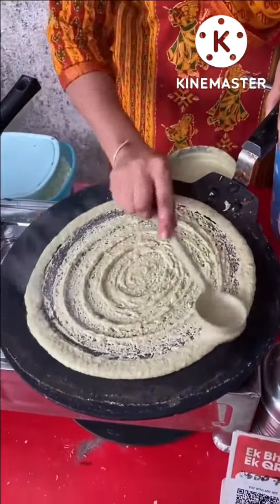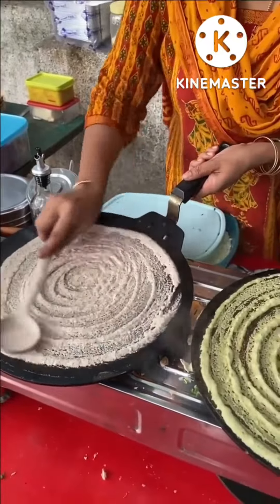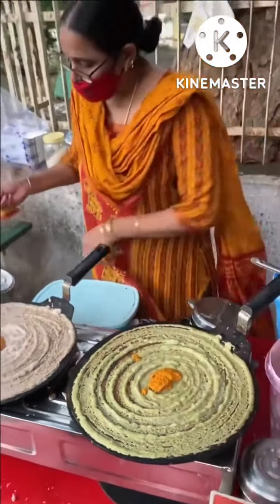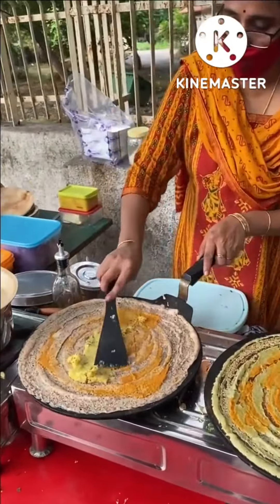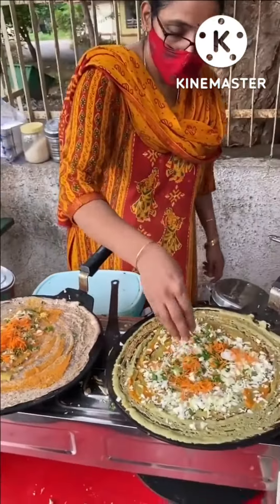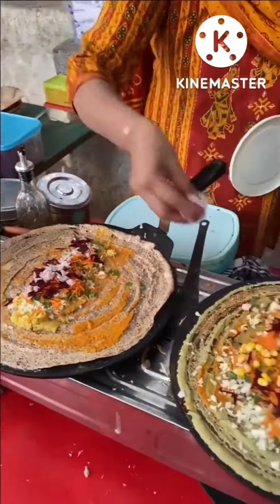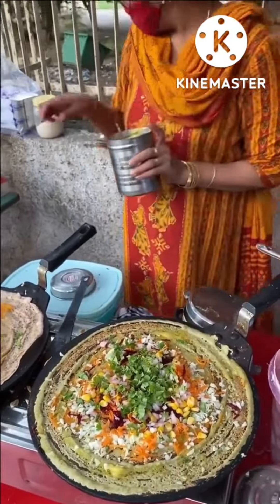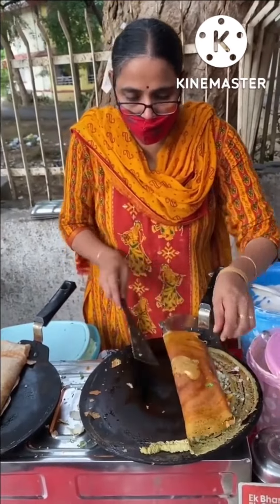Doda | dosa recipe masala dosa recipe 🌮🌮🌮fastfood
डोसा | dosa recipe masala dosa recipe 🌮🌮🌮fastfood

masala dosa
aloo masala dosa recipe
dosa recipe
crispy dosa recipe in hindi
dosa batter kaise banaye

dosa batter
dosa
masala dosa recipe
aloo dosa kaise banate hain
crispy masala dosa

crispy dosa recipe
tawa pe dosa
How to make Dosa On Tawa